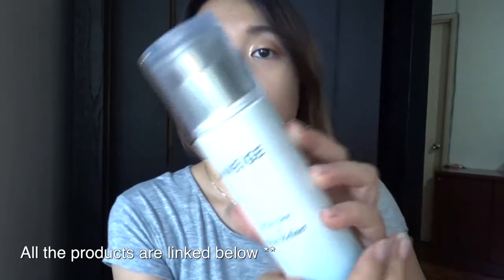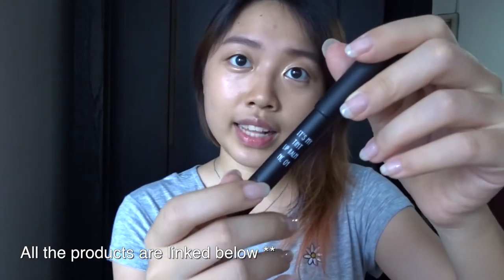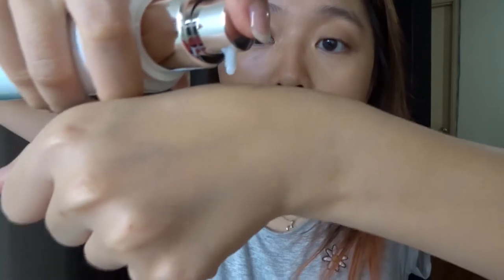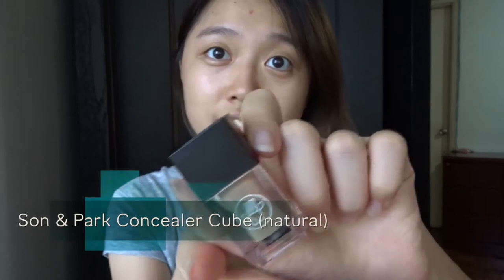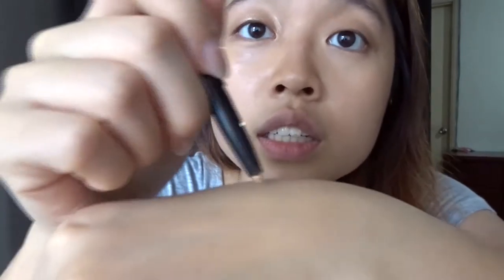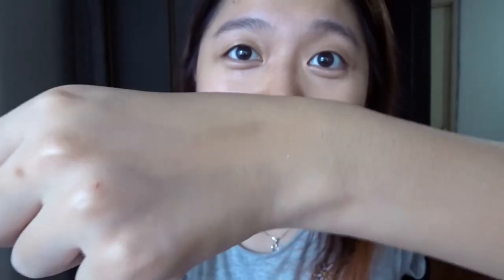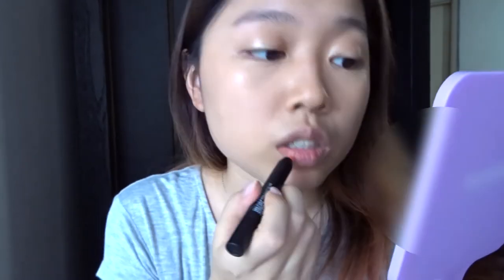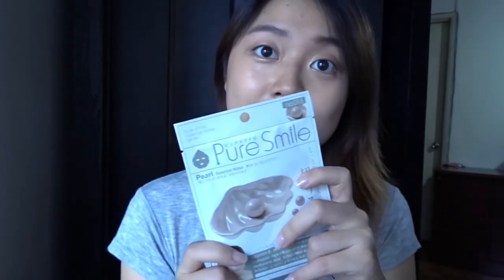How to create Korean dewy skin with Althea Lovely Dewy Box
I believe that a lot of people are Korea beauty junky, and thus most of us love the Korean dewy skin. As the title of this post, I am going to share about the Althea Lovely Dewy Box, where the secret to achieving Korean dewy skin, without it looking oily and shimmery. to read the reviews in blog version.

 In this box, it consists of 5 full sized of products which are:
1. Laneige White Dew Skin Refiner
2. Son &amp; Park Concealer Cube (Natural)
3. Tony Moly Crystal Lovely Eyes (Gold Beam)
4. Pure Smile Essence Mask (Pearl)
5. It's My Lip Crayon (NC01 Nudie Coral)
6. Nakeup Face AHA Scaling Cream Sample

Love,
CLYL

Last Videos
Swanicoco Product Launch Event (goo.gl/Zg1Ma8)